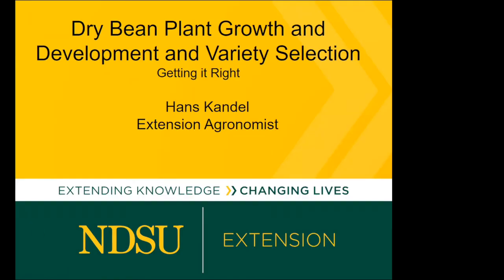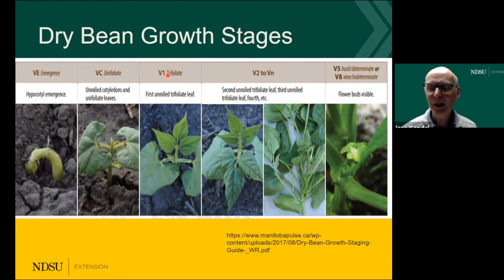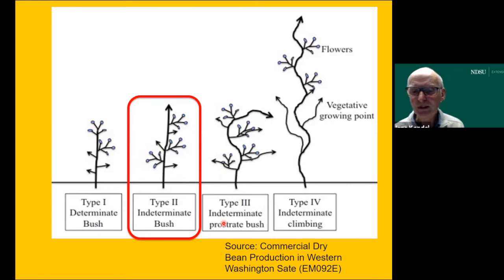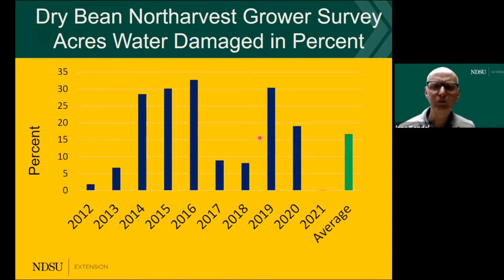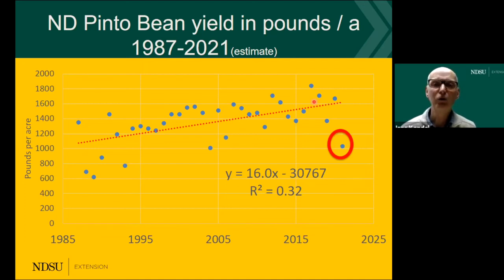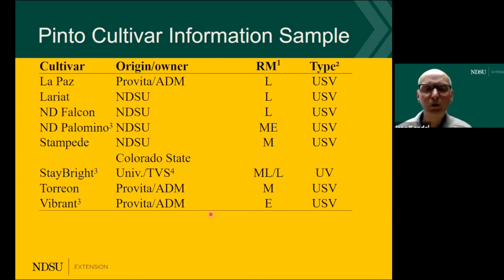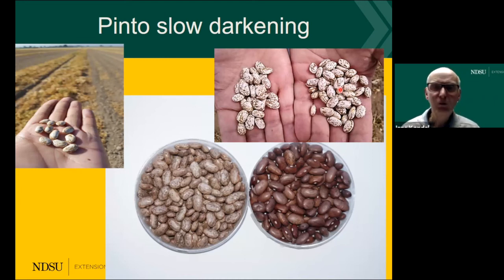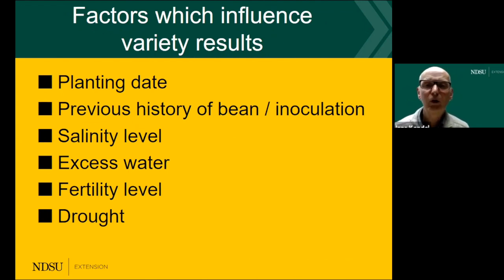2022 Getting It Right Dry Bean Production: Variety review and plant development with Hans Kandel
Video 1 of 7 of the 2022 Getting It Right Dry Bean Production Webinar.  This one is on variety review and plant development with NDSU's Hans Kandel.